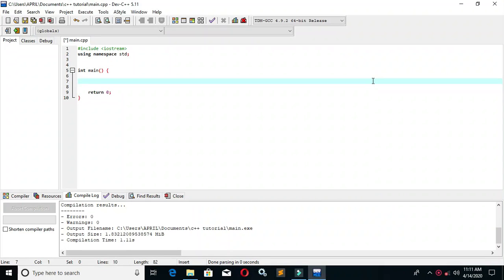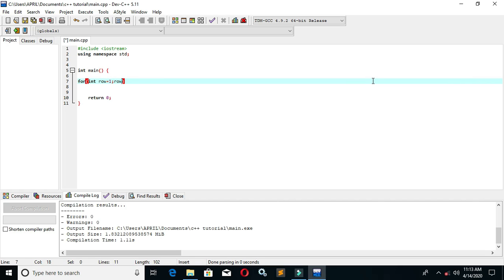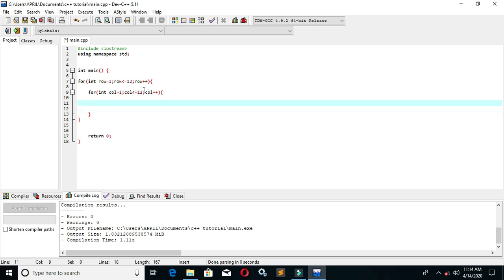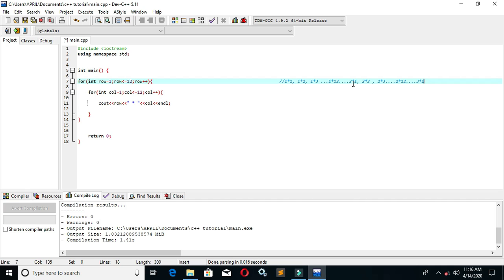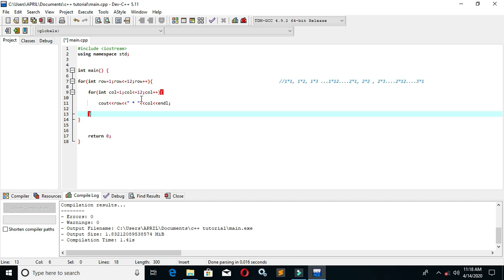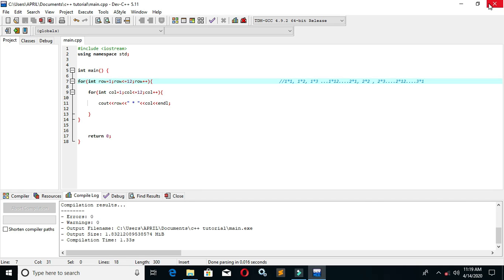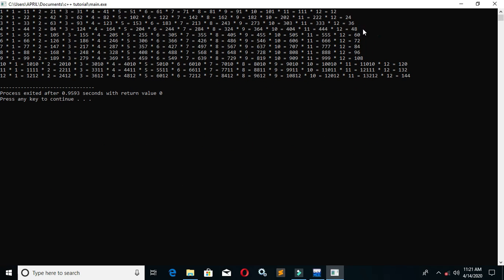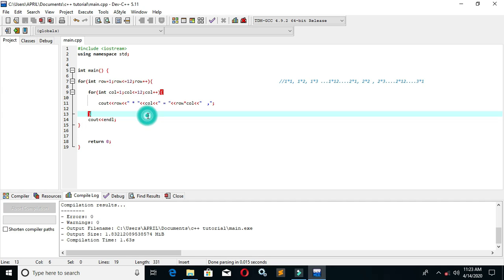Nested forLoops in C++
nested for loops in C++ are explained in this easy to learn tutorial